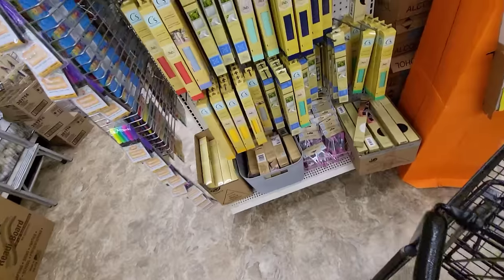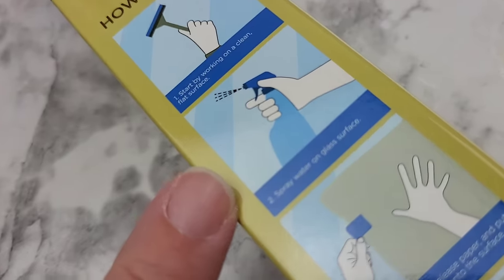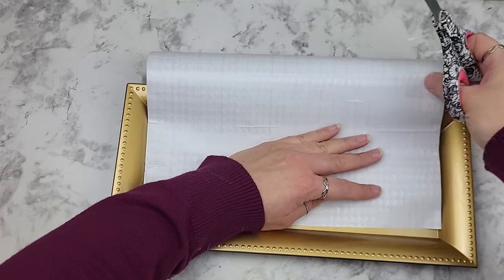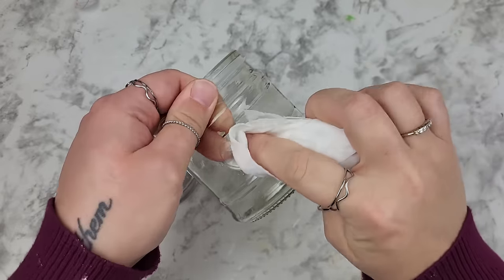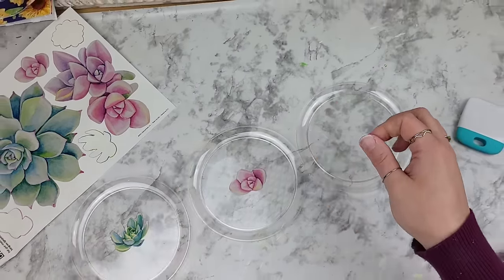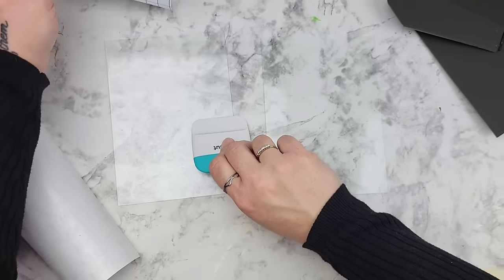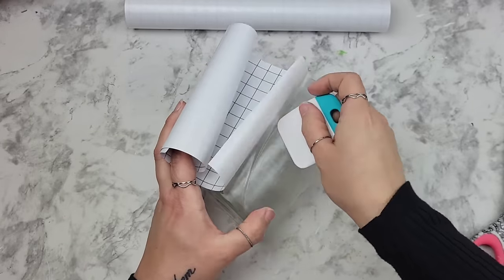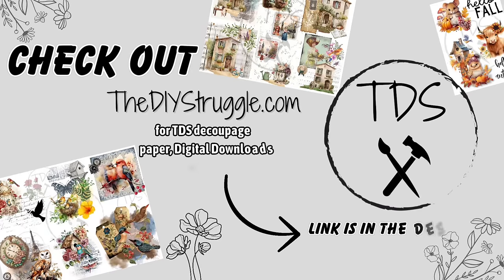GENIUS Dollar Tree DIY Crafts using *NEW* FROSTED WINDOW FILM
Today, I am sharing several GENIUS Dollar Tree DIY Crafts using *NEW* FROSTED WINDOW FILM! If you are looking for something NEW and fun to craft with from dollar tree to make your own DIY home decor, you have to try this stuff!!!

ChEck ouT the LiNks BeLoW for TDS Decoupage paper, website and more!!

 year
hannel focuses on me doing DIY's to help others see how easy or difficult DIY's may be through my own experience. I want to be able to try things on my own and help others on their own DIY journey, if I can, possibly adding a little humor to their life. With that being said, safety should always be top priority. Trying anything on my channel, is done at your own risk, and I am not responsible for any indirect or direct damages from content in relation to the guidance or instruction of the material